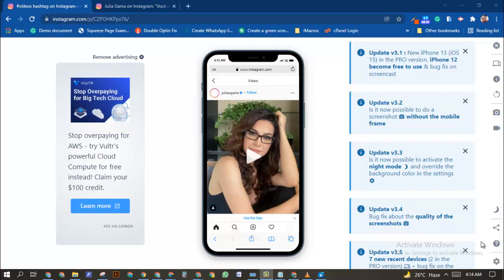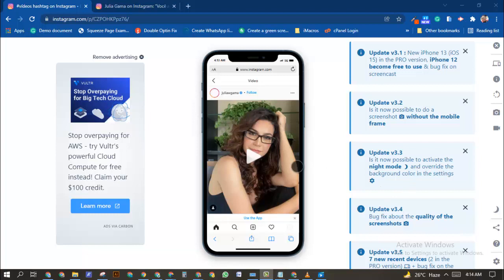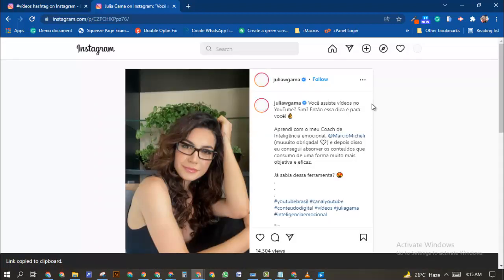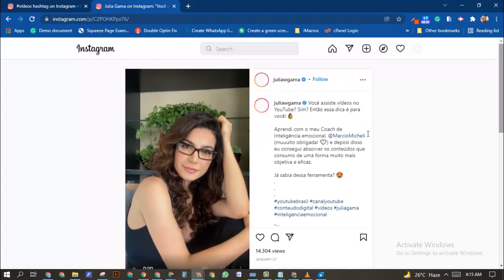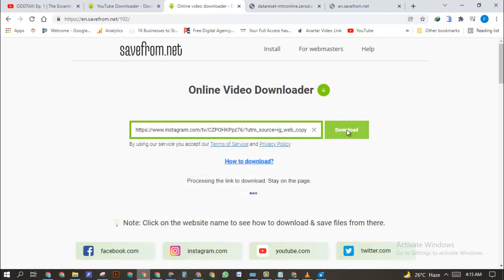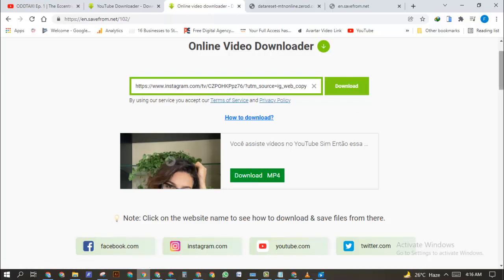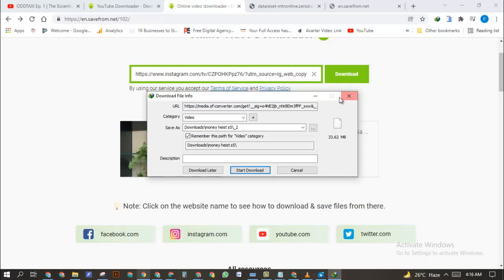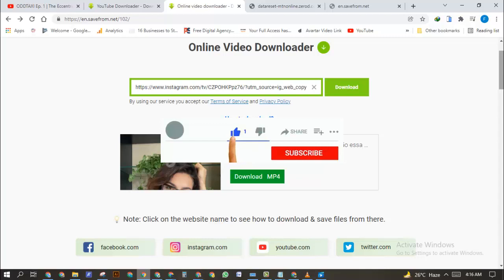How to download Instagram videos, download Instagram videos with this free tool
Like an Instagram video and you want to download it for offline view or use somewhere else? here is how to download Instagram videos the easiest way for mobile phones and pc.

Downloading a Instagram video might look complex at times but with some tools such as keepvid you can't access download Instagram videos without stress.

Now go download Instagram video its free

how to download Instagram videos in laptop with chrome"
how to download Instagram videos to gallery,
how can I download Instagram videos,
best Instagram video downloader,
free Instagram video downloader,